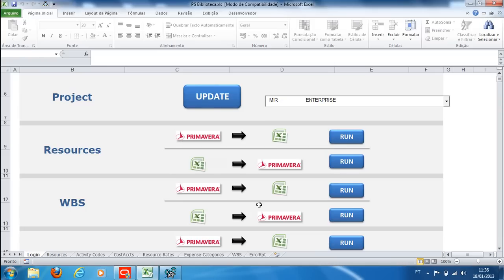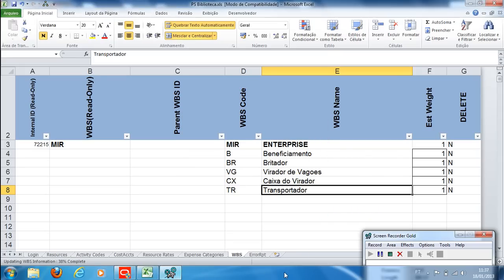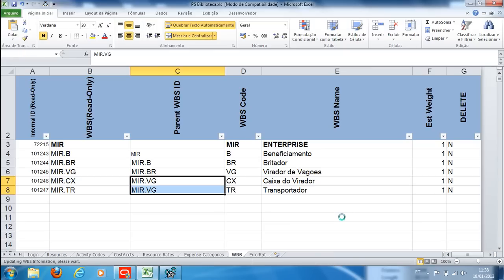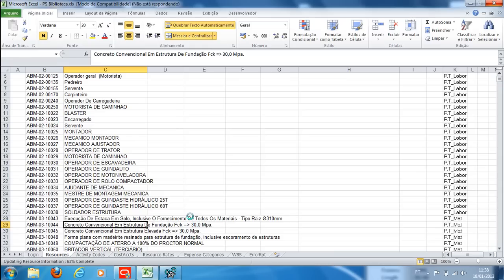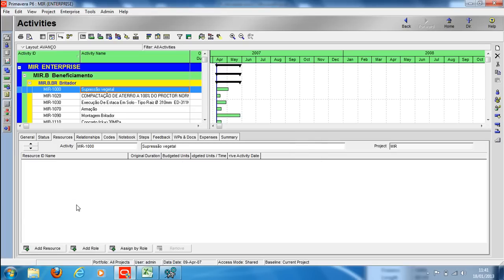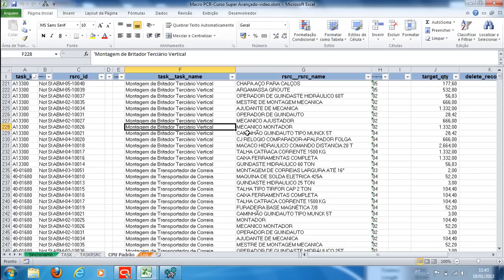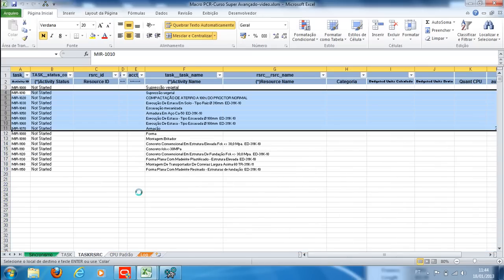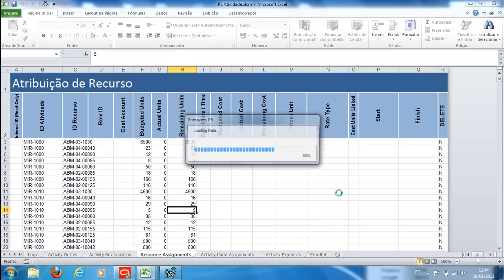How to create a complete project in the P6 with Excel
How to create a complete project in P6 with Excel using the methodology of synchrony between P6 and Excel